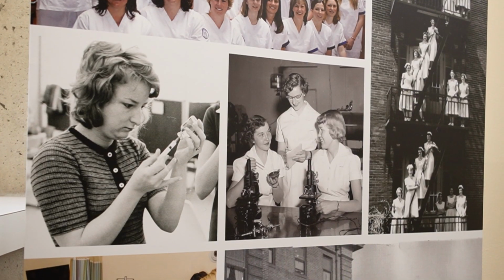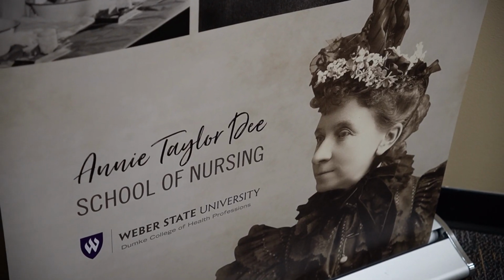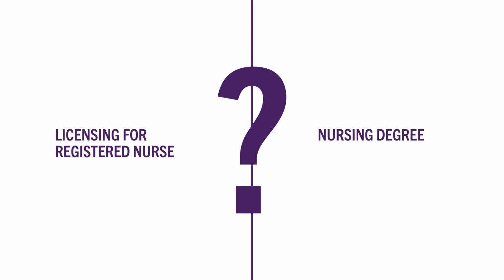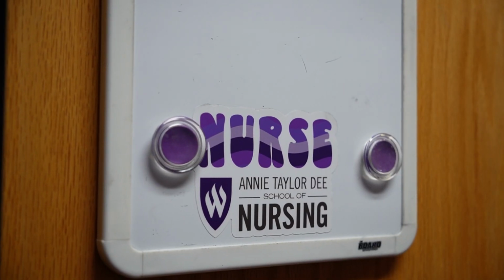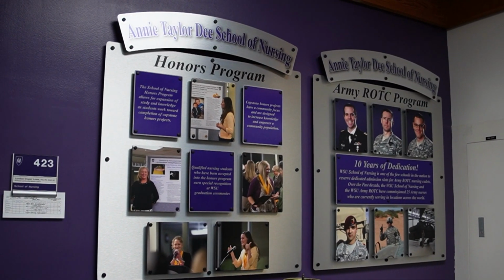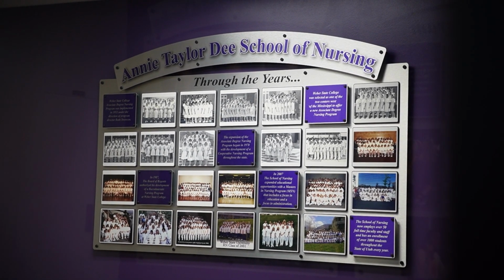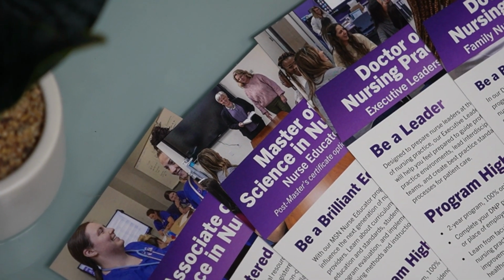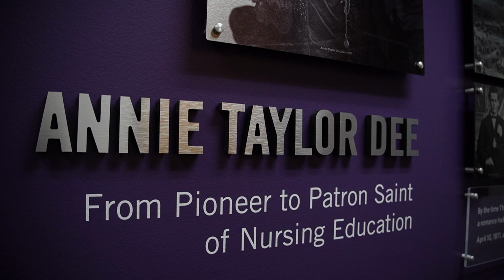Levels of Nursing: Licensure vs Degree - Weber State University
What is the difference between a Nursing License and a Nursing Degree? Weber State University's top nursing faculty breaks down the key differences between these two credentials. Learn about the educational pathways available to students, how to progress from one level to the next, what you can achieve with each degree or licensure, and how Weber State can support your efforts.

00:35 What is an LPN/LVN?
00:44 What is an RN?
01:14 What is the difference between licensing and degrees for nursing students?
02:18 What graduate degrees and licenses are available for nurses?